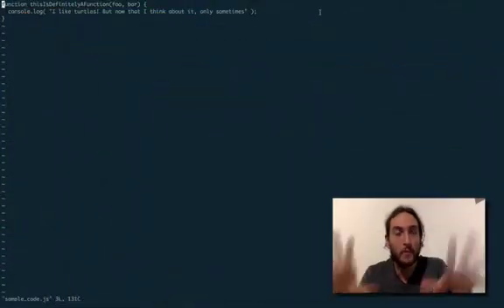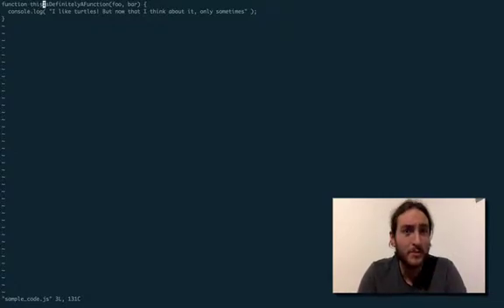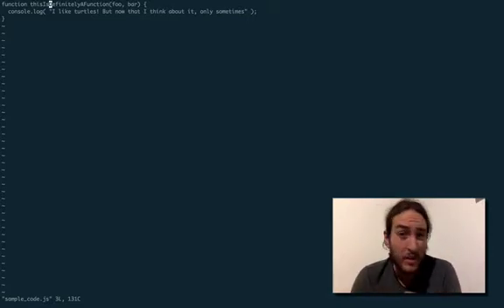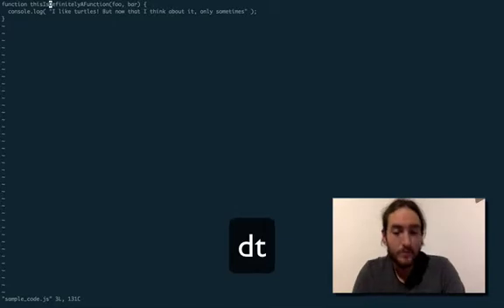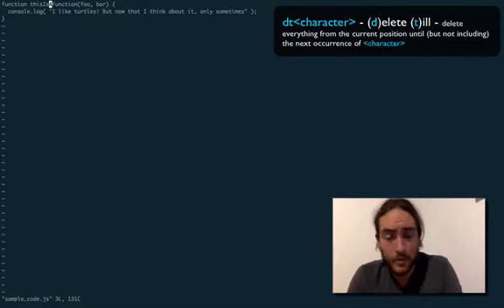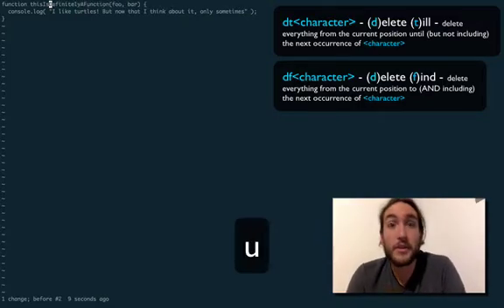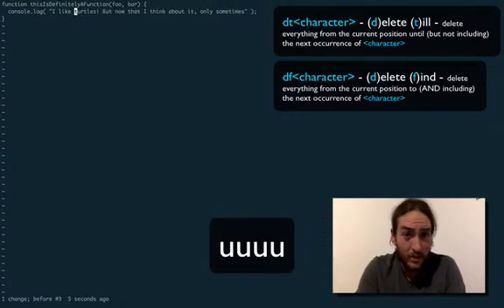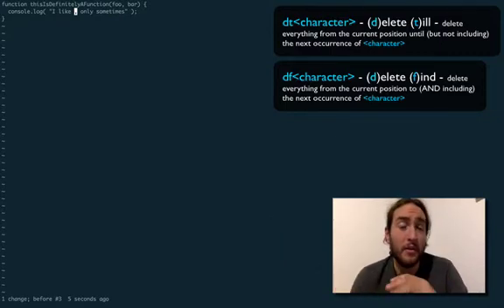Badass Vim Tutorials - 09 - Delete Till...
dt{character} - delete from the cursor up until (but not including) the next occurrence of {character{
df{character} - same as dt but also includes the character

ct{character} - same as dt, but also puts you in insert mode after
cf{character} - same as dt, but also includes the character and puts you insert mode after